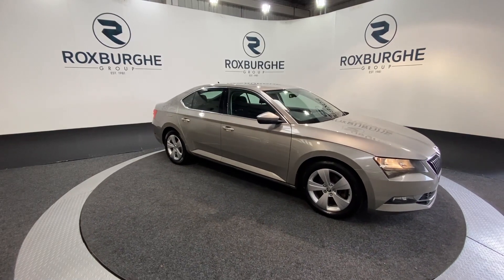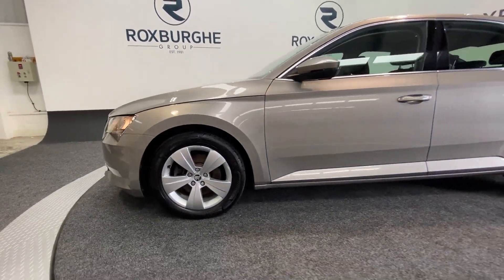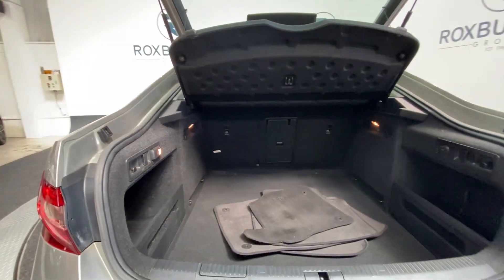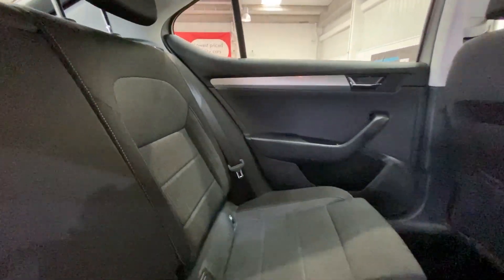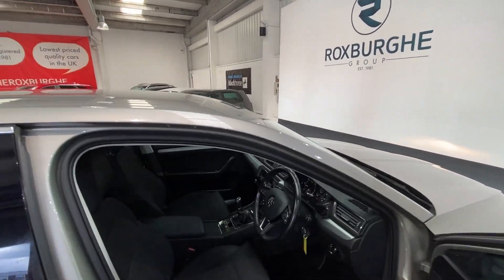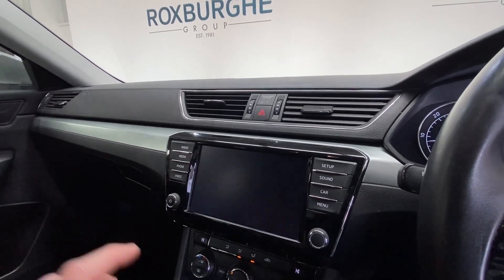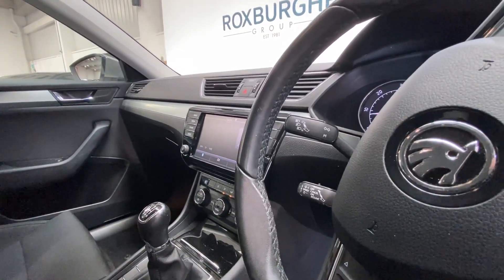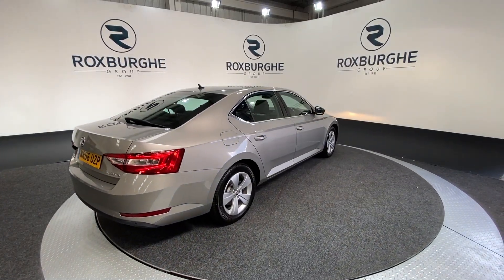SKODA SUPERB 2.0 SE TDI 5d 148 BHP